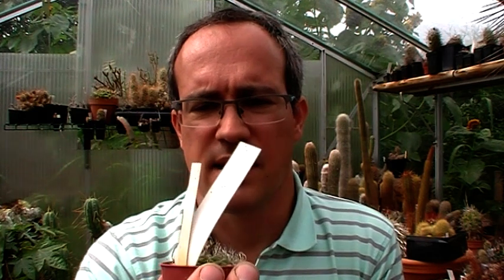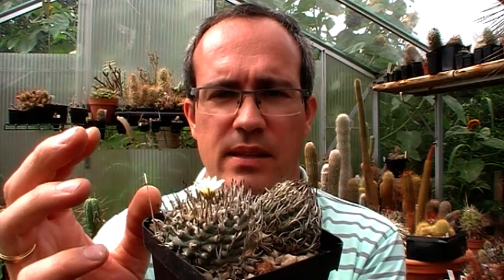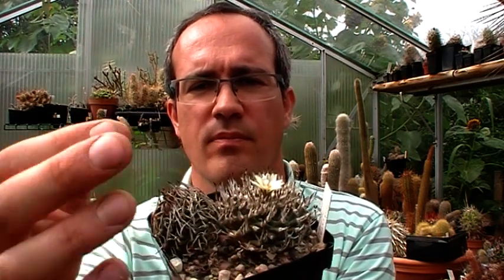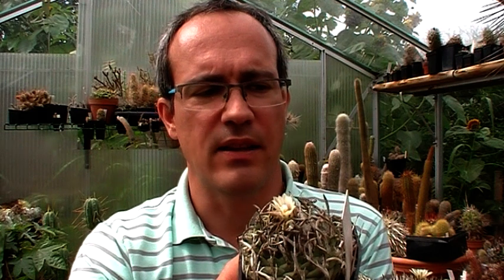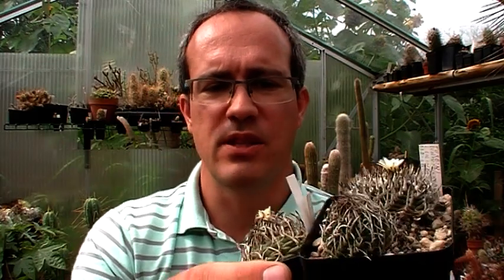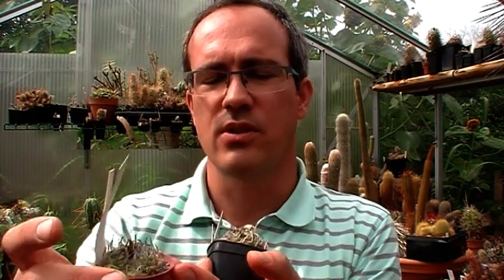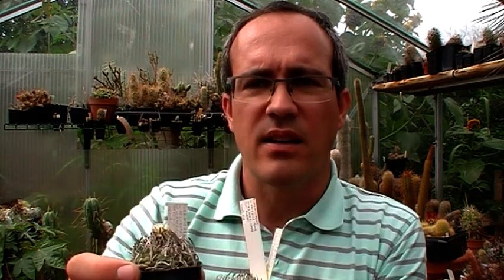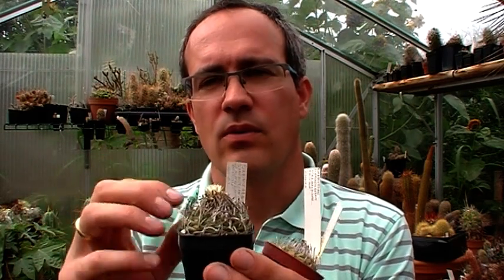Turbinicarpus schmiedickeanus ssp. klinkerianus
I compare some forms of Turbinicarpus schmiedickeanus ssp. klinkerianus.